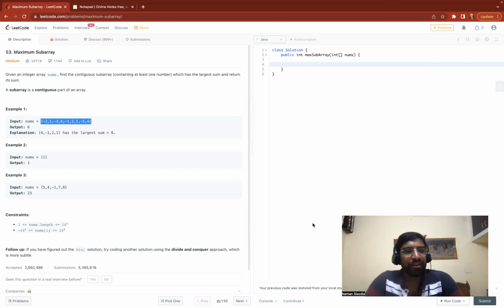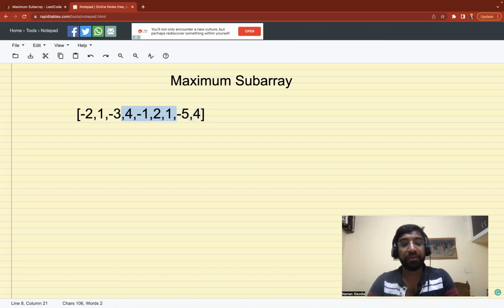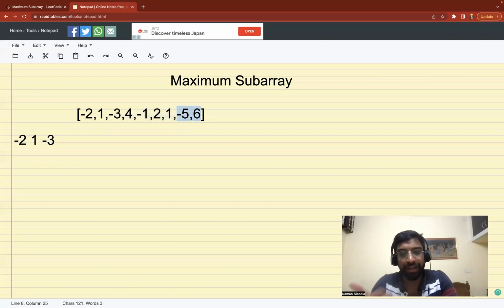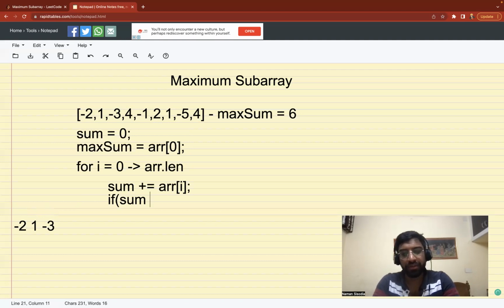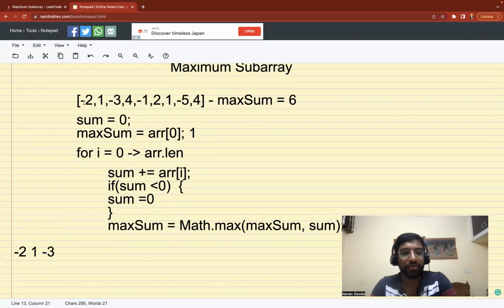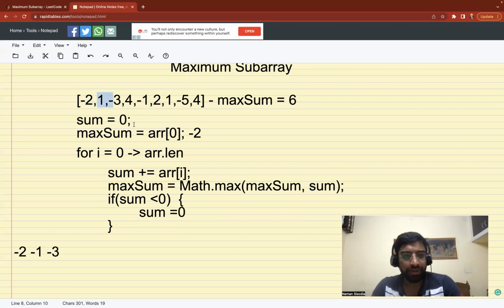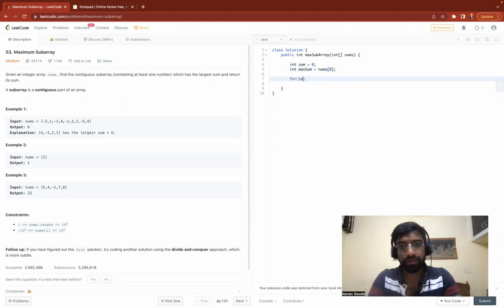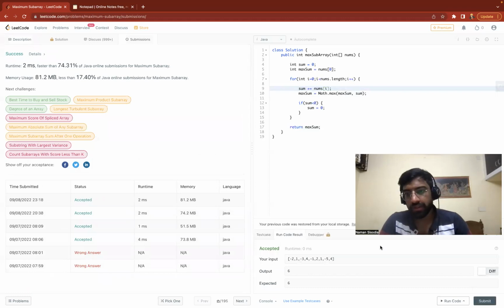Leet Code 53. Maximum Subarray